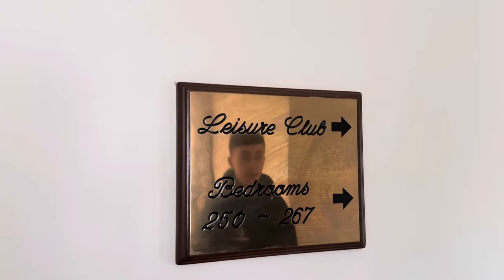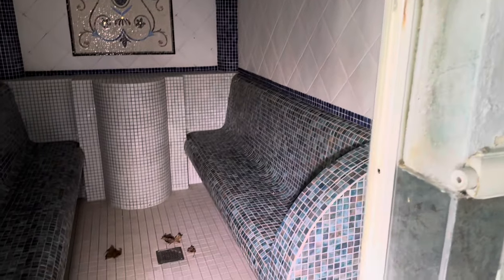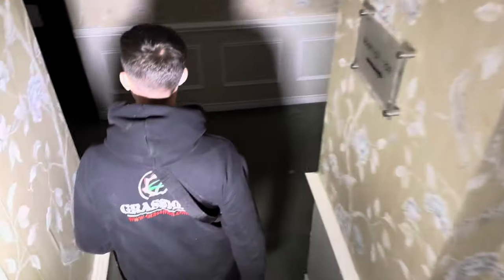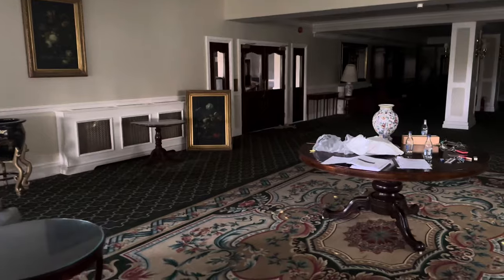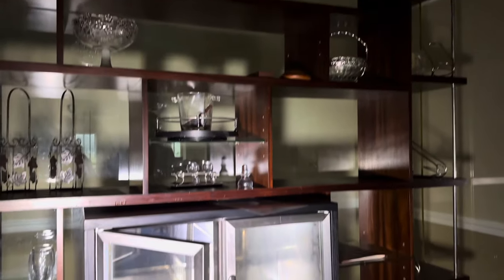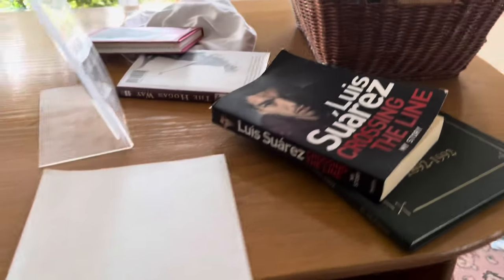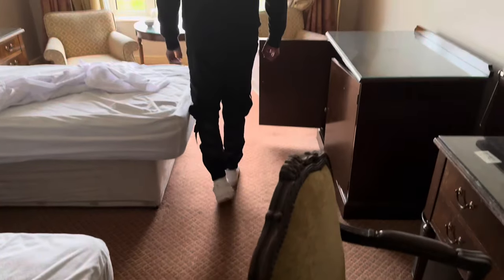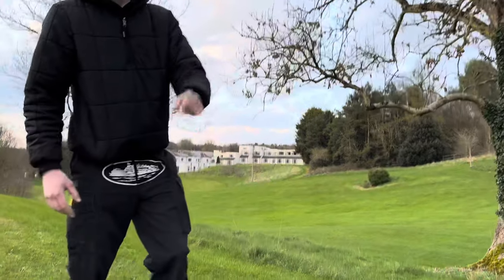Exploring An Abandoned Luxury Hotel ( security hide and seek)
In today’s video we explore this abandoned luxury hotel that’s been closed for only 2 years. This is one of the most prestigious abandoned buildings we’ve ever explored including a quick game of hide and seek with the security. Come join us as we show you how a hotel looks 2 years after closing.